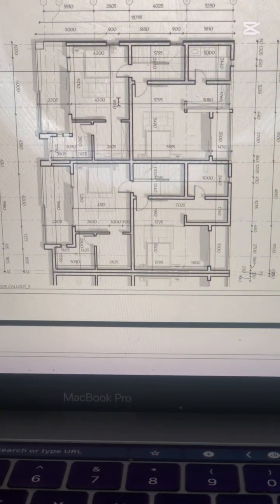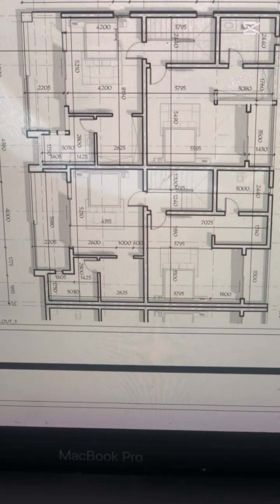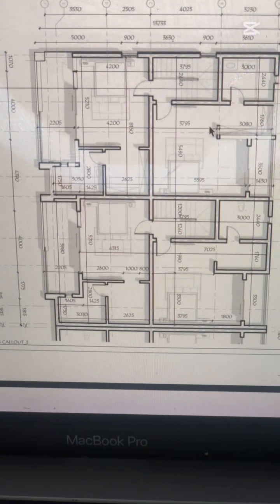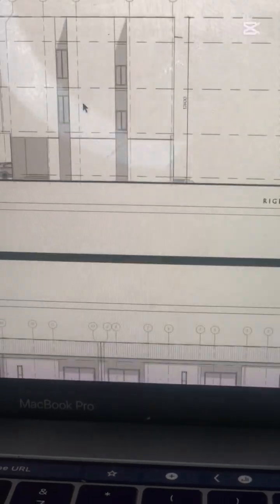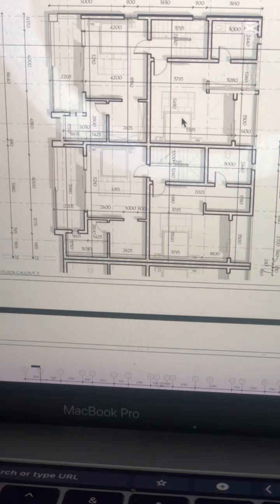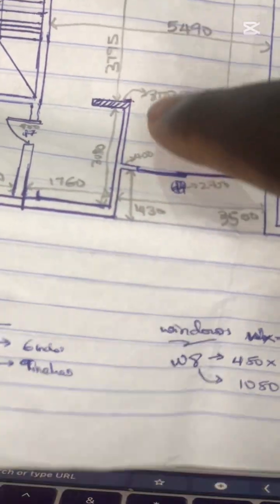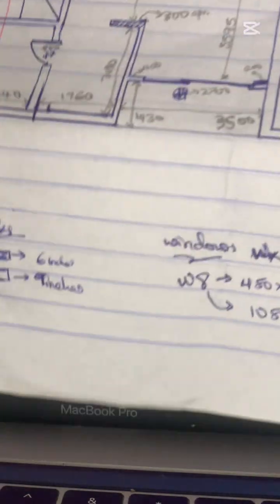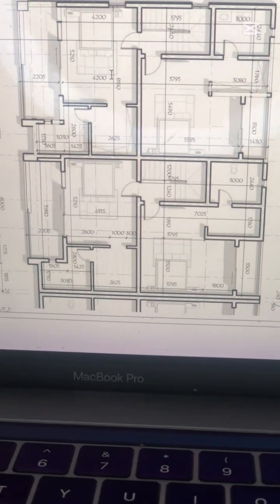Calculate your building dimensions before going to site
Calculate your Building Dimensions b4 going to site.